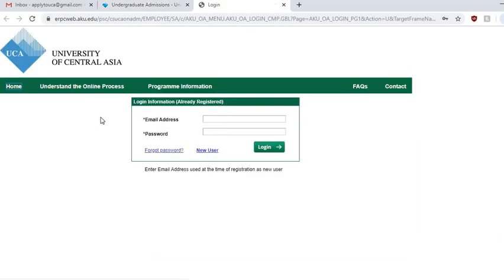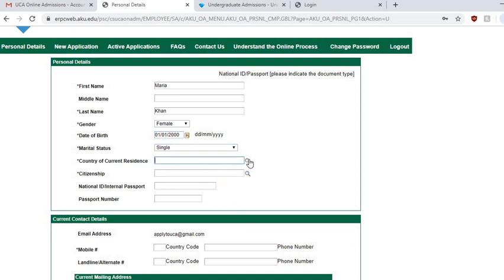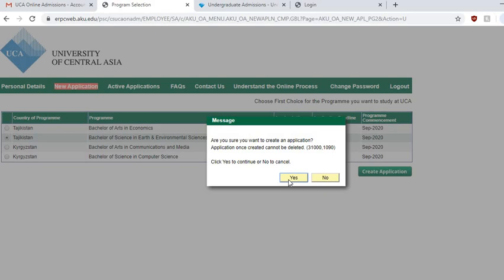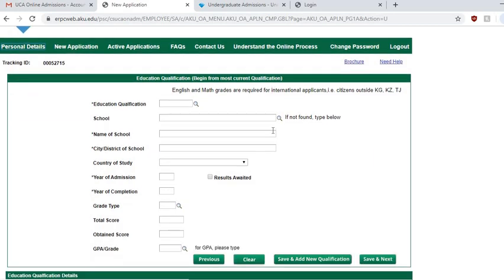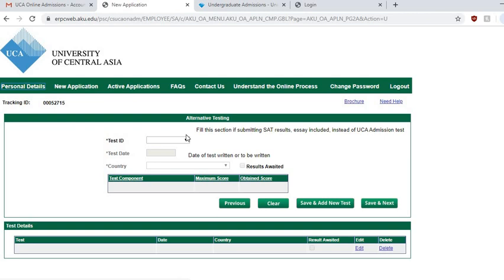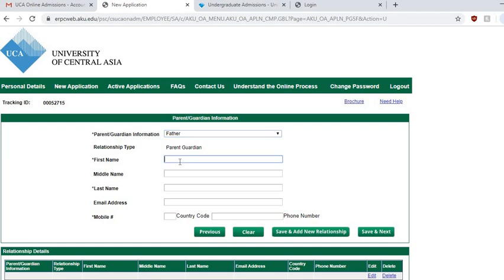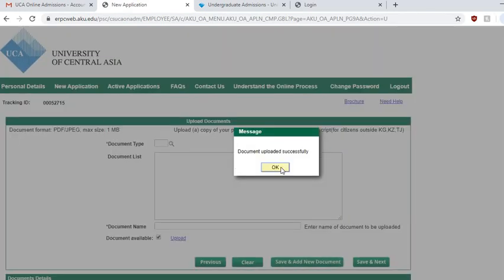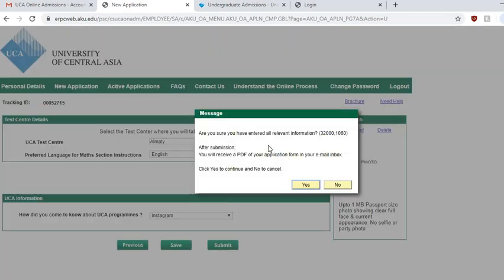UCA Online Application Tutorial for the 2020-2021 Academic Year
Undergraduate admissions are now open for the 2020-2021 Academic Year at the University of Central Asia's campuses in Naryn (Kyrgyzstan), and Khorog (Tajikistan). Watch this online application tutorial for a step-by-step guide on how to apply online.

Undergraduate programmes include:
▪ Communications & Media, BA
▪ Economics, BA
▪ Computer Science, BSc
▪ Earth & Environmental Sciences, BSc

The deadline to apply is March 15th 2020 at 11:59pm (GMT+6)

If you have any questions, contact our admissions team at or by phone/WhatsApp at (Kyrgyzstan) / (Tajikistan) / (Kazakhstan).